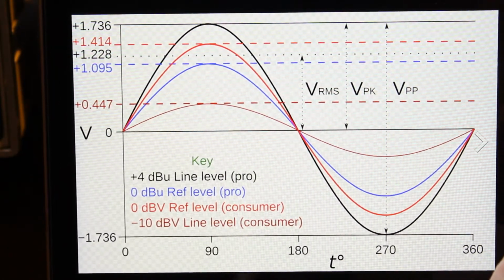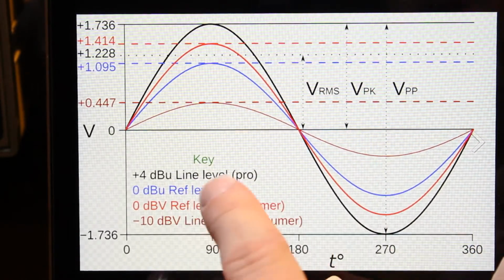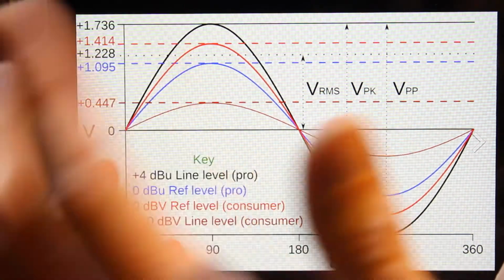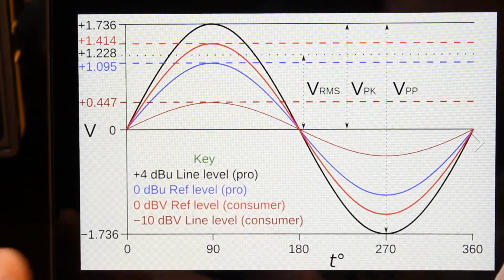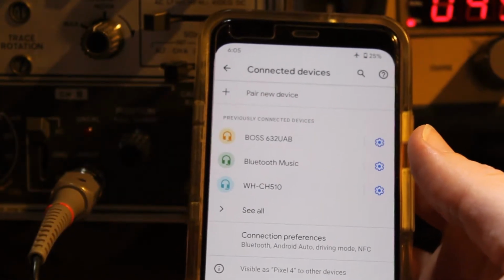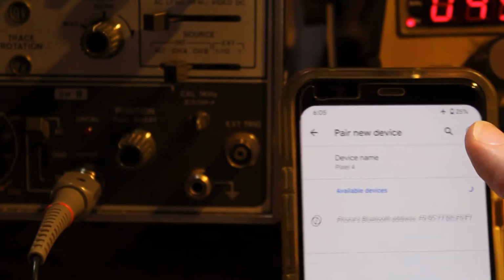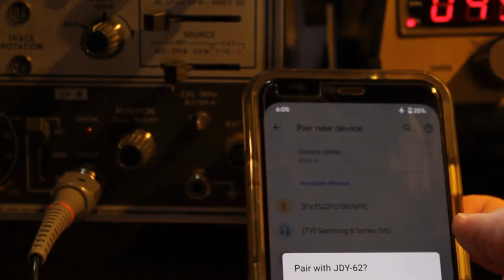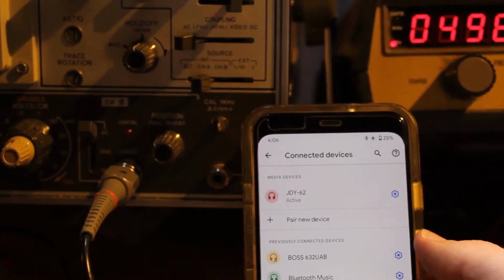Testing a "JDY-62" bluetooth audio module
Testing a cheapo "diy bluetooth module" type thing from ebay for peak output voltage and waveform distortion.